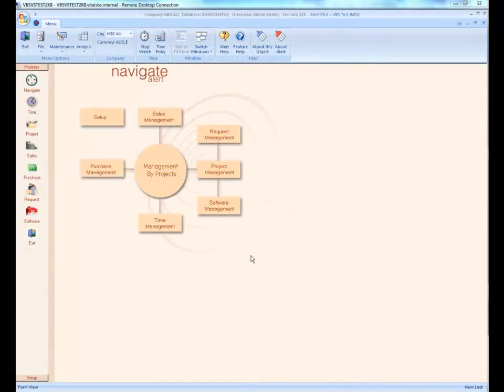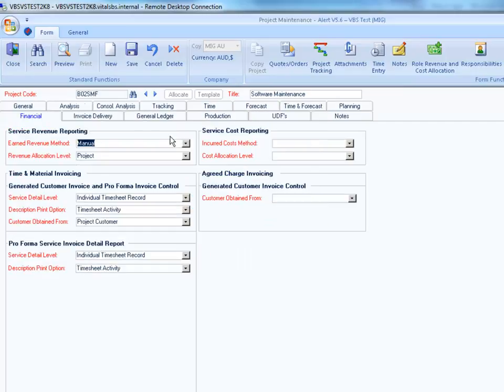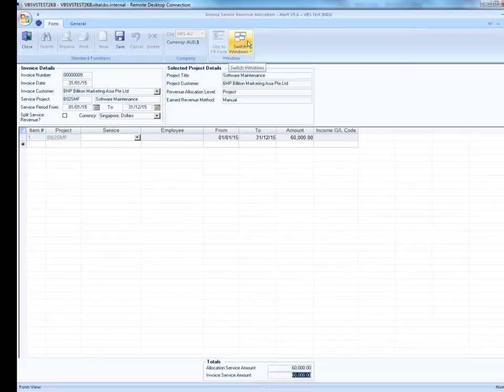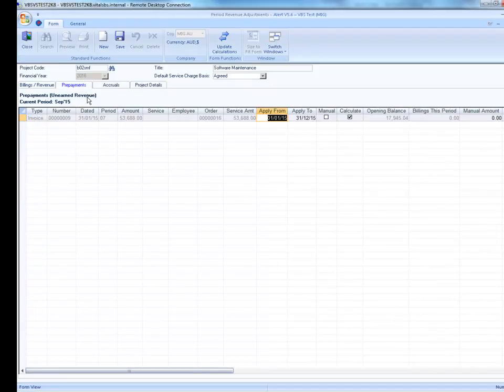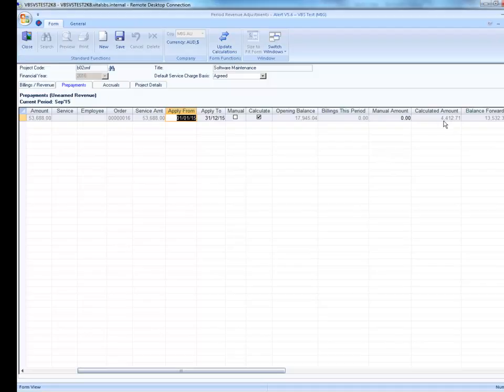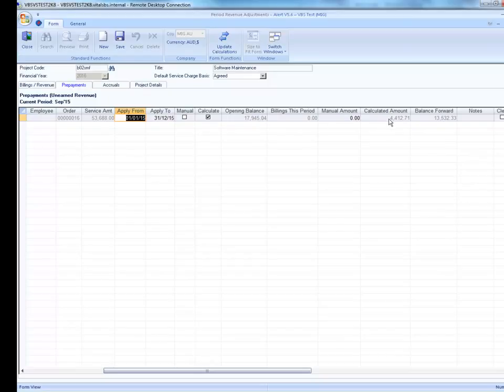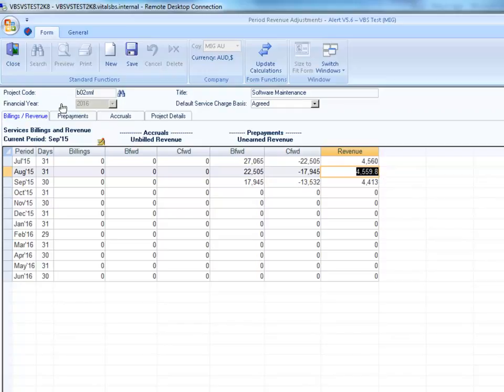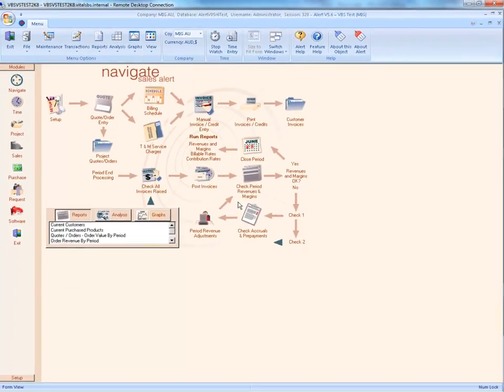AlertPSA - Managing Revenue Invoiced but not yet Earned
This video demonstrates how to manage Revenue Invoiced but not yet Earned in the AlertPSA system.